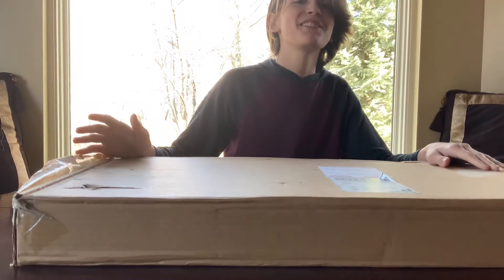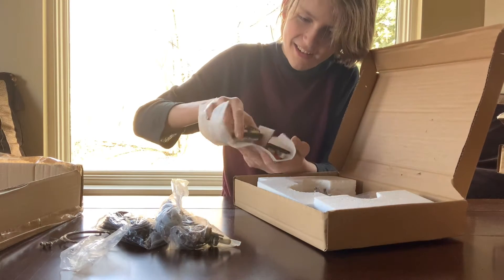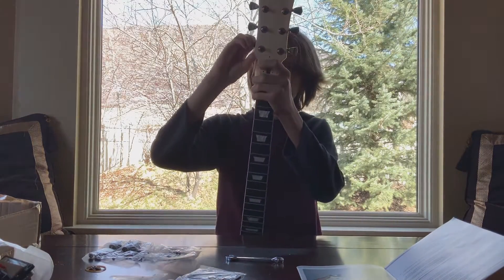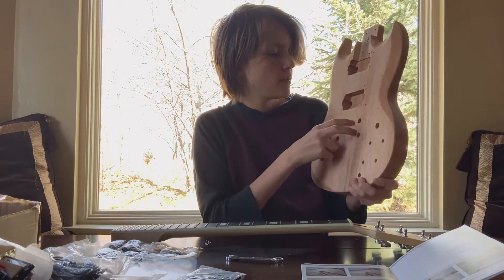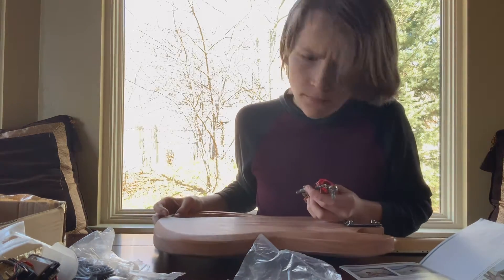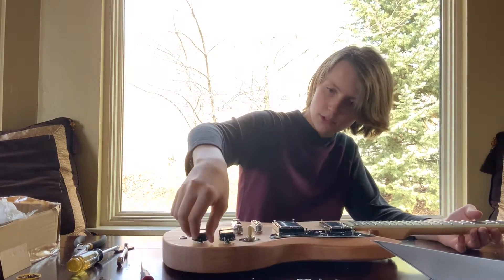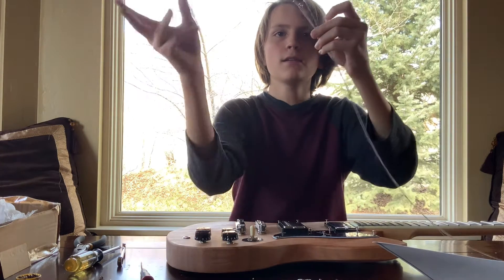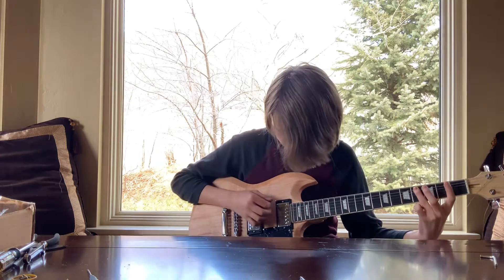Dane White building his own Electric Guitar for his Capstone Project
Dane White building his own Electric Guitar for his Capstone Project for Scale Leadership Academy.